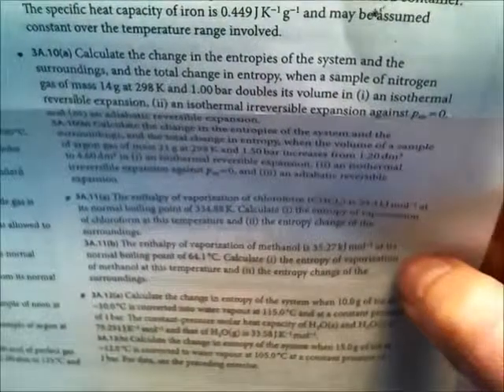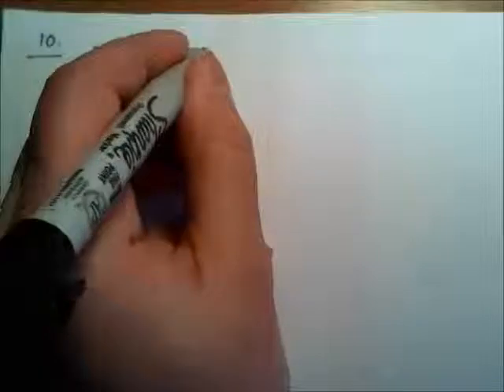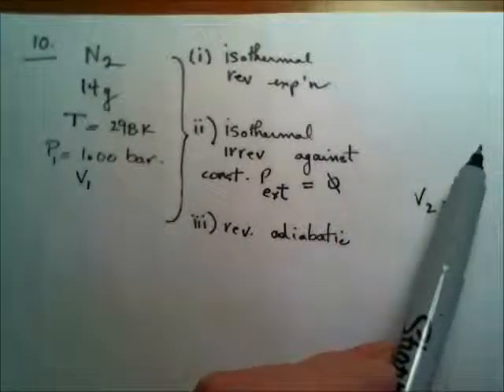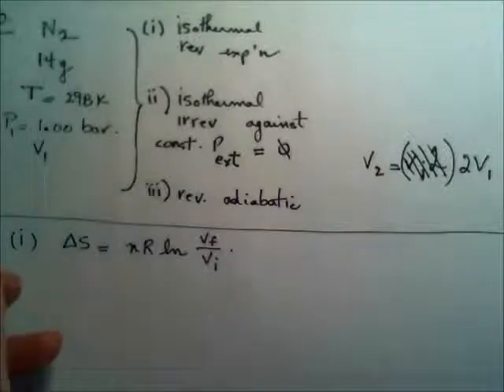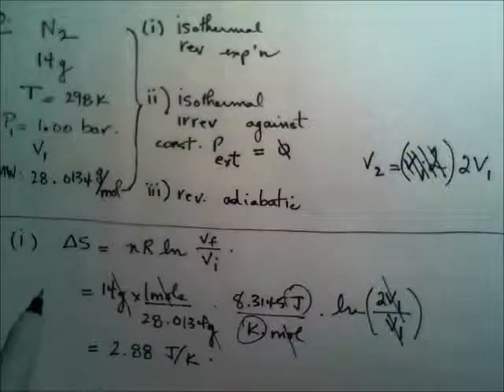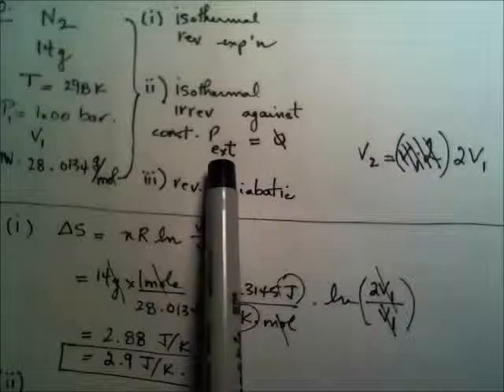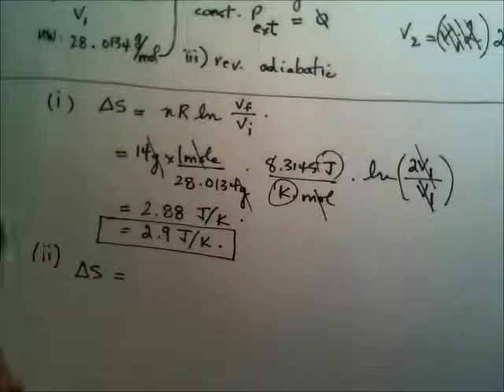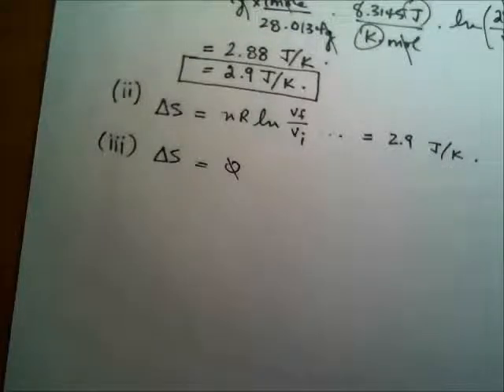Ch3 EX 3A 10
Ch3 relevant Qs tutorial